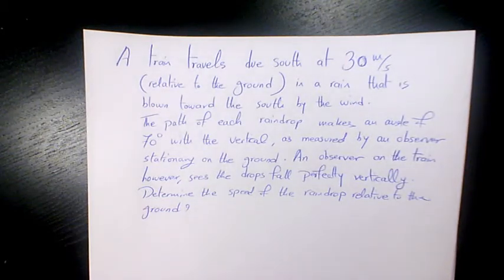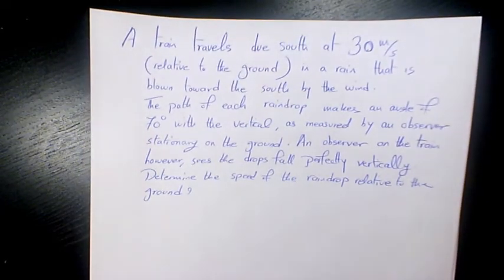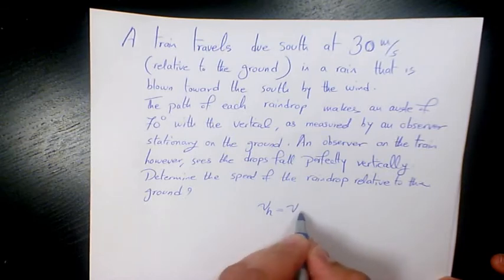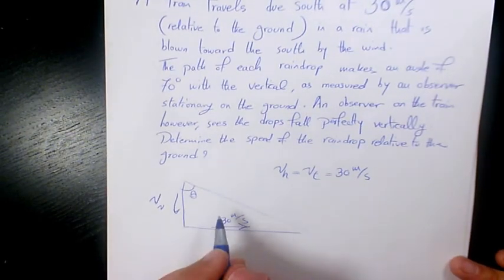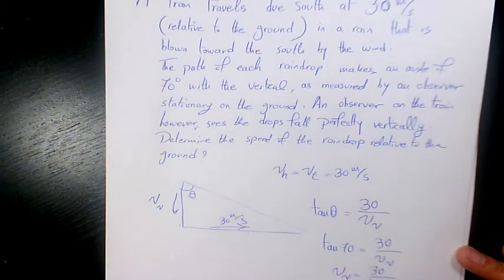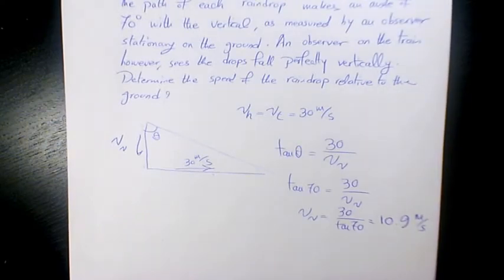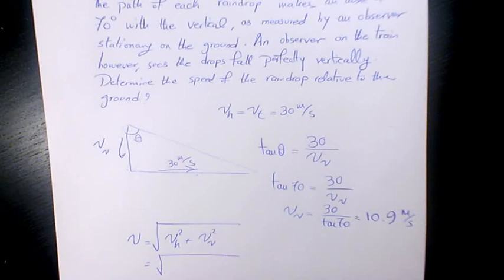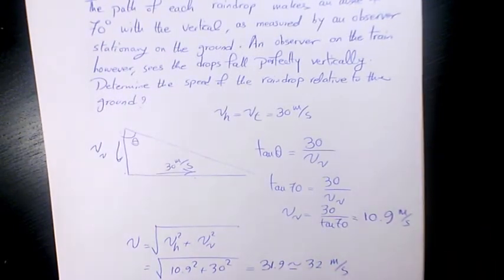How to Find Relative Velocity and Frame of Reference, Train and vertical raindrop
This physics video tutorial explains how to solve relative velocity problems in two dimensions using a frame of reference (Kinematics, Physics)
A cameraman on a pickup truck is traveling

A reference frame is a fixed point and we measure directions relative to it.
Relative motion is just a way of saying that sometimes different people will say different things about the motion of the same object. The different observations occur because the two observers are in different frames of reference. A frame of reference is a set of coordinates that can be used to determine positions and velocities of objects in that frame; different frames of reference move relative to one another. To discuss relative motion in one or more dimensions, we first introduce the concept of reference frames. When we say an object has a certain velocity, we must state it has a velocity with respect to a given reference frame. reference frame for describing the position, velocity, and acceleration of ... The relative velocity between the two reference frames.

در این آموزش ویدئویی فیزیک نحوه حل مشکلات سرعت نسبی در دو بعد با استفاده از یک قاب مرجع (Kinematics ، Physics) توضیح داده شده است.

Ce didacticiel vidéo sur la physique explique comment résoudre les problèmes de vitesse relative en deux dimensions à l'aide d'un cadre de référence (cinématique, physique)

Este video tutorial de física explica cómo resolver problemas de velocidad relativa en dos dimensiones usando un marco de referencia (Cinemática, Física)

In diesem Physik-Video-Tutorial wird erklärt, wie Relativgeschwindigkeitsprobleme in zwei Dimensionen mithilfe eines Referenzrahmens (Kinematik, Physik) gelöst werden können.

यह भौतिकी वीडियो ट्यूटोरियल बताता है कि संदर्भ के फ्रेम का उपयोग करके दो आयामों में सापेक्ष वेग समस्याओं को कैसे हल किया जाए (किनेमेटिक्स, फिजिक्स)

ਇਹ ਭੌਤਿਕ ਵਿਗਿਆਨ ਵਿਡਿਓ ਟਿutorialਟੋਰਿਅਲ ਦੱਸਦਾ ਹੈ ਕਿ ਪ੍ਰਸੰਗ ਦੇ ਇਕ ਫਰੇਮ (ਕੀਨੇਮੈਟਿਕਸ, ਫਿਜ਼ਿਕਸ) ਦੀ ਵਰਤੋਂ ਕਰਦਿਆਂ ਦੋ ਵੇਂ ਪਹਿਲੂਆਂ ਵਿੱਚ ਰਿਸ਼ਤੇਦਾਰ ਵੇਗ ਦੀਆਂ ਸਮੱਸਿਆਵਾਂ ਨੂੰ ਕਿਵੇਂ ਹੱਲ ਕਰਨਾ ਹੈ.

এই পদার্থবিজ্ঞানের ভিডিও টিউটোরিয়াল ব্যাখ্যা করে যে কীভাবে রেফারেন্সের একটি ফ্রেম ব্যবহার করে (দ্বৈত পদার্থবিজ্ঞান, পদার্থবিজ্ঞান) ব্যবহার করে আপেক্ষিক গতির সমস্যাগুলি দুটি মাত্রায় সমাধান করা যায়

یہ فزکس ویڈیو ٹیوٹوریل وضاحت کرتا ہے کہ کس طرح حوالہ کے فریم کو استعمال کرتے ہوئے دو جہتوں میں رفتار کے رشتہ دار مسائل کو حل کیا جائے (کائنیمسٹکس ، فزکس)

يوضح هذا الفيديو التعليمي للفيزياء كيفية حل مشكلات السرعة النسبية في بعدين باستخدام إطار مرجعي (Kinematics، Physics)

該物理視頻教程介紹瞭如何使用參考系（運動學，物理）解決二維相對速度問題

이 물리 비디오 자습서에서는 참조 프레임 (운동학, 물리)을 사용하여 2 차원에서 상대 속도 문제를 해결하는 방법에 대해 설명합니다.

この物理ビデオチュートリアルでは、参照フレーム（運動学、物理学）を使用して2次元の相対速度問題を解決する方法について説明します。

دا د فزیک ویډیو ښوونه تشریح کوي چې څنګه د مآخذ چوکاټ په کارولو سره دوه اړخونو کې د نسبي سرعت ستونزې حل کولو څرنګوالی (کییناتیک ، فزیک)

Этот видеоурок по физике объясняет, как решать проблемы относительной скорости в двух измерениях, используя систему координат (Kinematics, Physics)

Ipinapaliwanag ng tekstong video ng pisika na ito kung paano malulutas ang mga problema sa kamag-anak na tulin sa dalawang sukat gamit ang isang frame ng sanggunian (Kinematics, Physics) Thank you for Watching
Dr. Masi